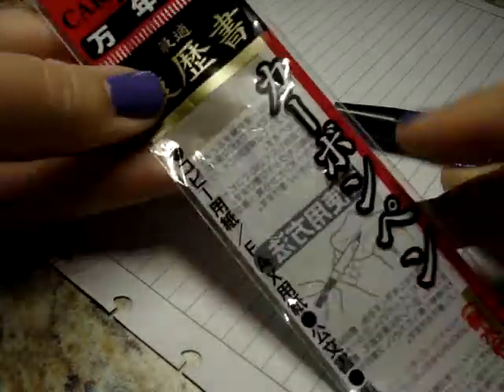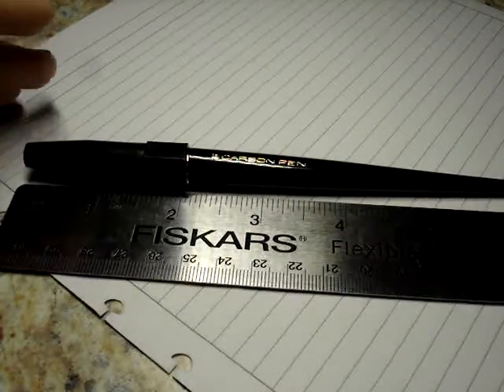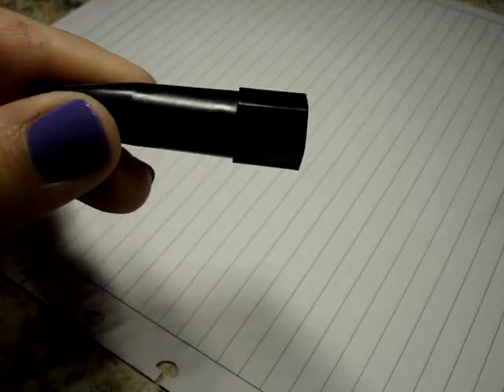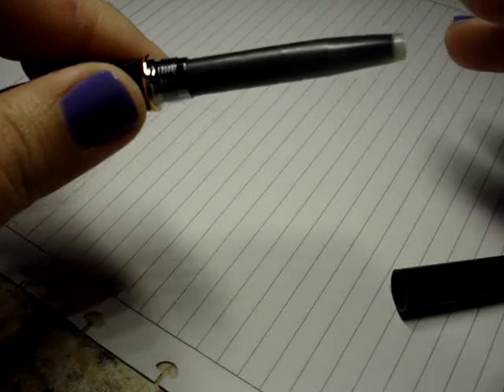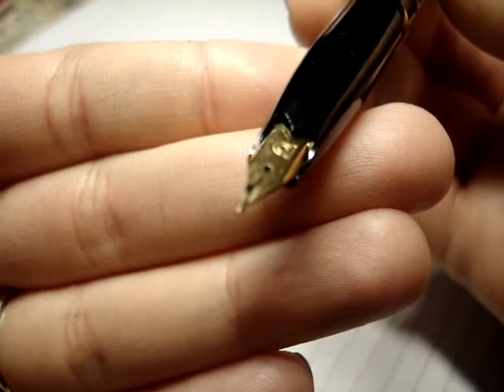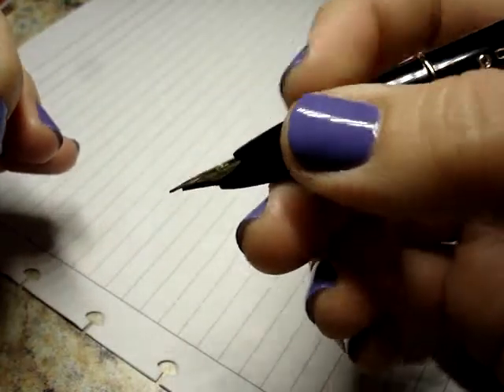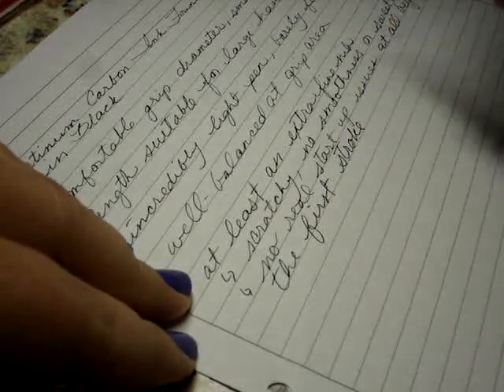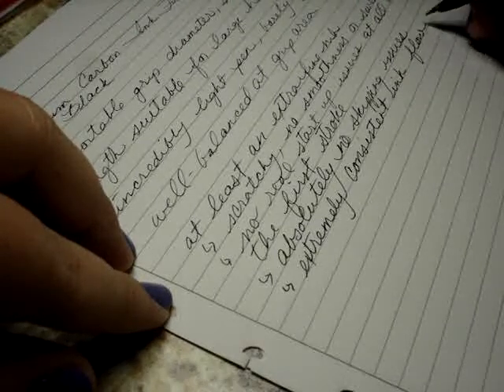Platinum Carbon Ink Pen